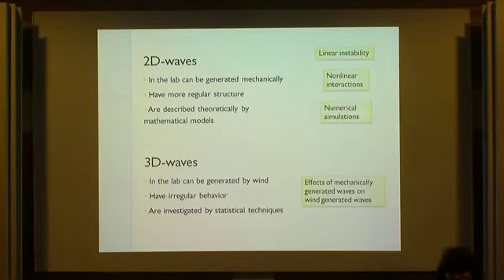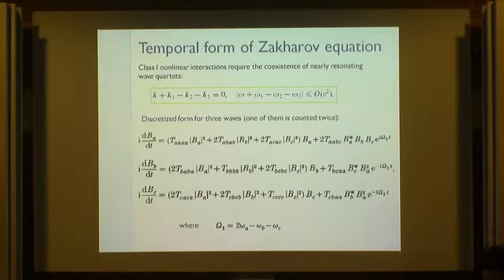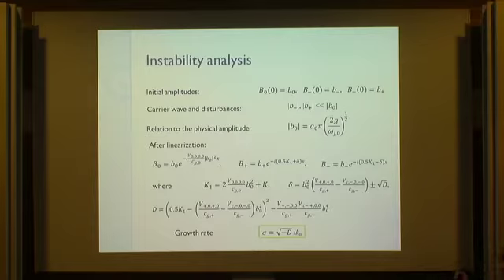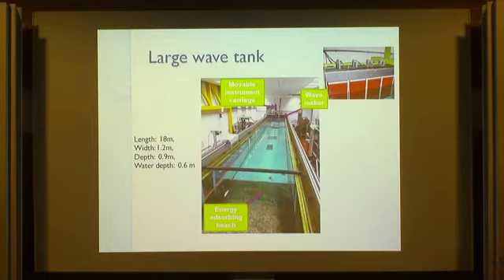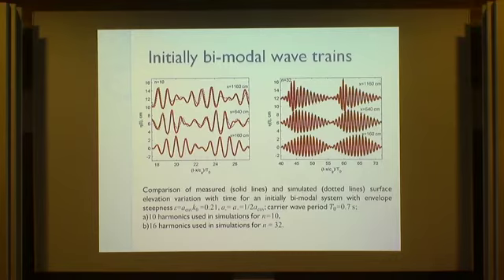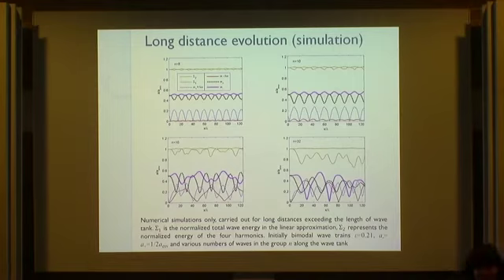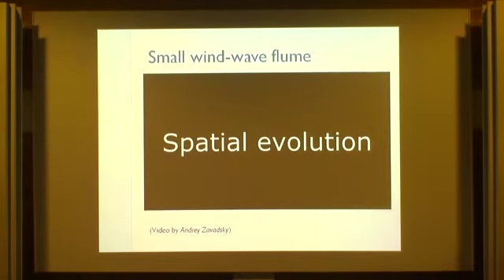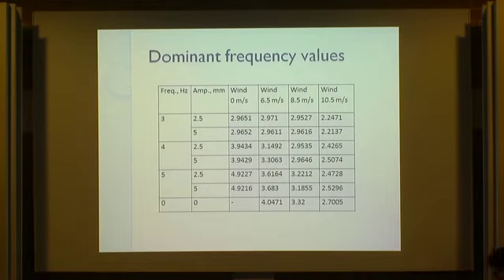Anna Chernyshova - Isaac Newton Institute for Mathematical Sciences, Cambridge, UK, 2017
Two- and three-dimensional effects in spatial and temporal evolution of water waves excited by wind and generated mechanically.
Video of my presentation in Isaac Newton Institute for Mathematical Sciences, Cambridge, UK, Sea Ice Phenomena 2017